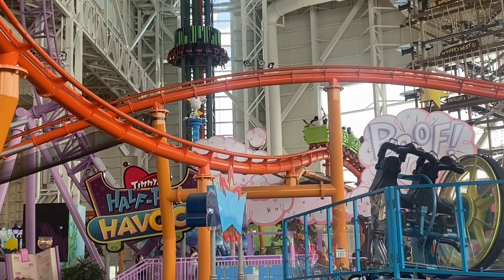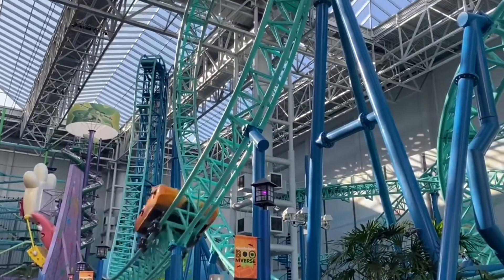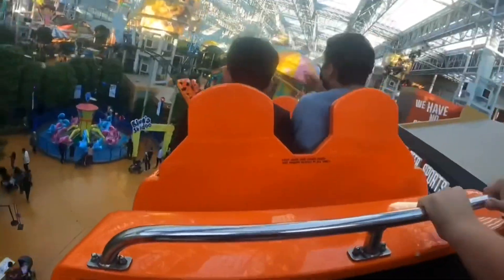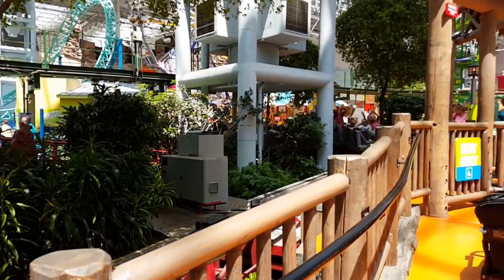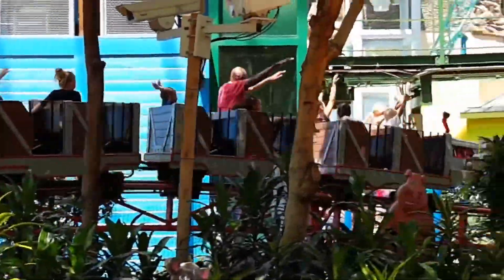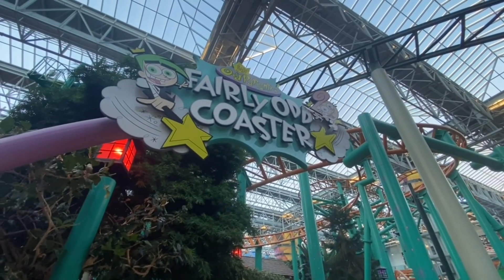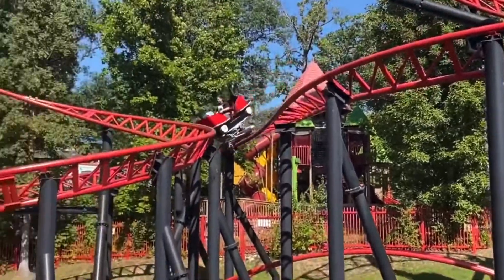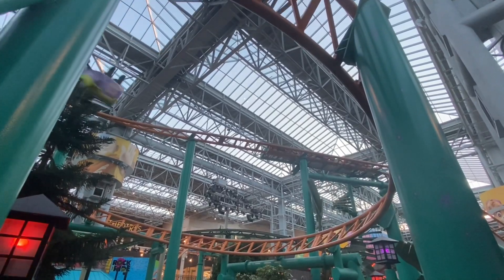Top 5 Roller Coasters at Nick Universe [Mall of America] | Bloomington, Minnesota (2021)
• Video Credits
PRINCESS LONDYN TV SHOW, AwesomeHomeLife VLOGS, Canobie Coaster, Airtime Thrills